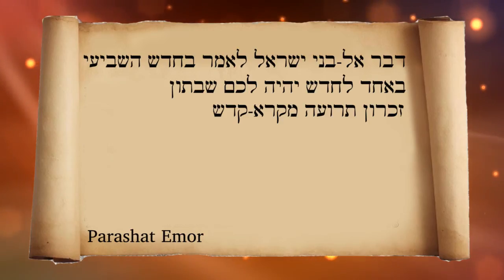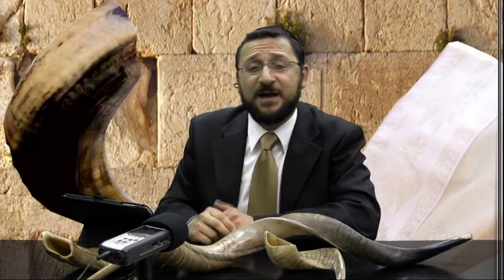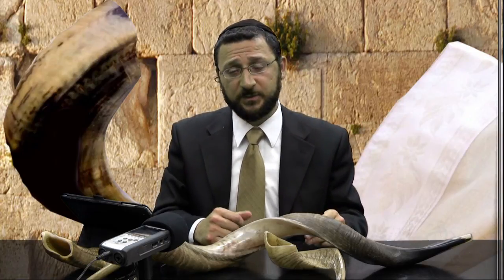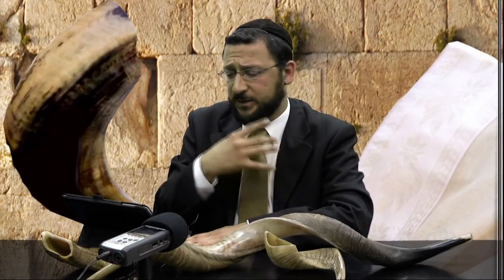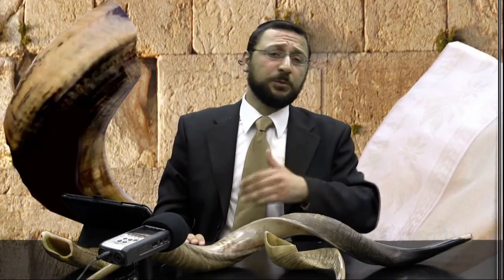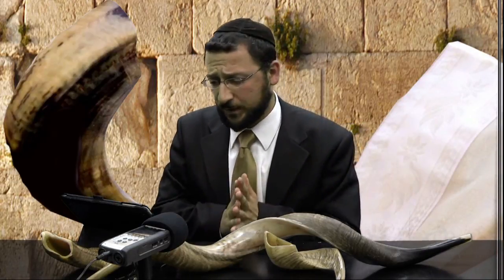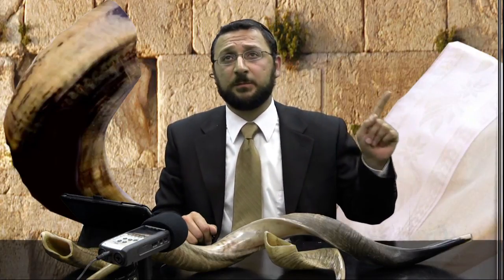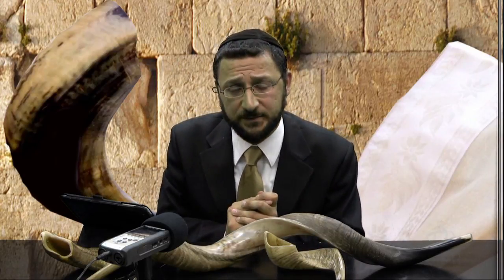Rabbi Uri Nahum - The Sound of Shofar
Rabbi Uri Nahum